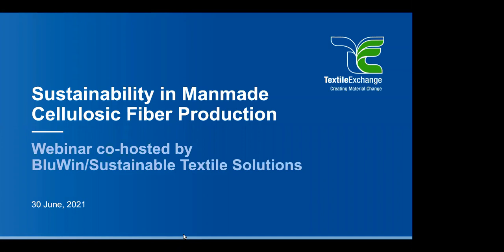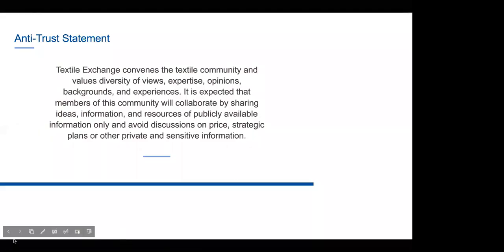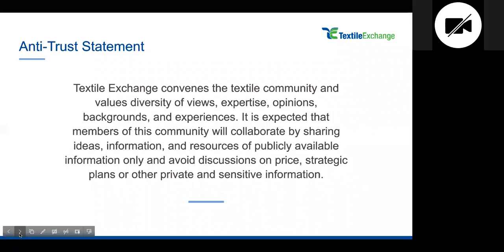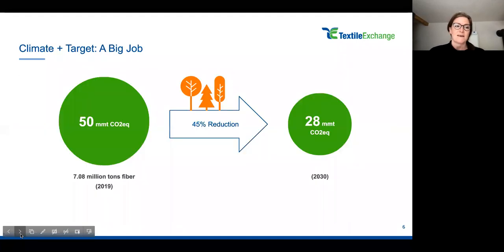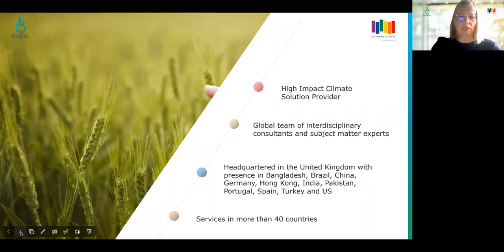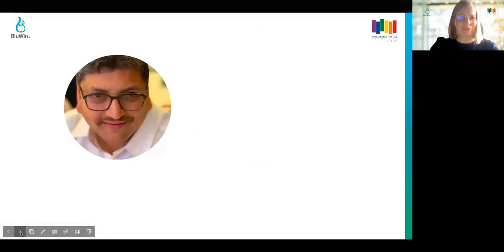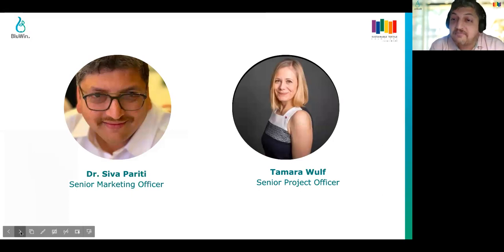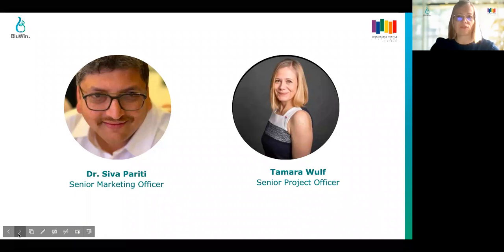Webinar Sustainability in Manmade Cellulosic Fiber Production June 30, 2021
Understand the challenges of the manmade cellulosic fiber (MMCF) production process and what can be considered better and best practices.
What happens when turning dissolving pulp into soft MMCF like viscose, modal, lyocell, acetate or cupro? Learn about the dissolving and re-generating process steps and what environmental challenges we need to be aware of. You do not need to be a chemist or a technician to understand why proper treatment of wastewater, air emissions and waste are absolutely necessary in MMCF production. And the industry has come a long way.
Best-in-class MMCF fiber processes recover most inputs and cycle them back into the system. Investments in efficiency and renewable energy use, lighten the footprint of fiber mills. Adoption of standards and guidelines such as the EU BREF for production of polymers or the ZDHC guidelines can make MMCF a preferred, more sustainable choice.